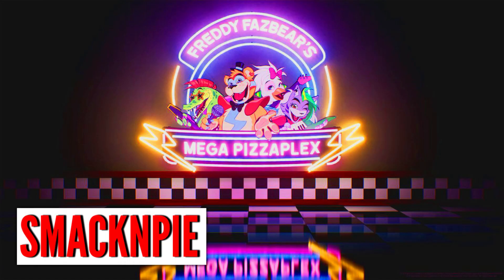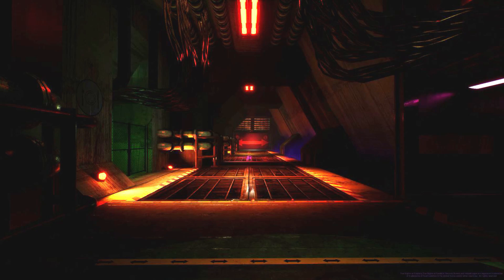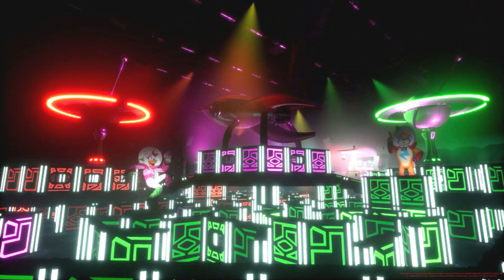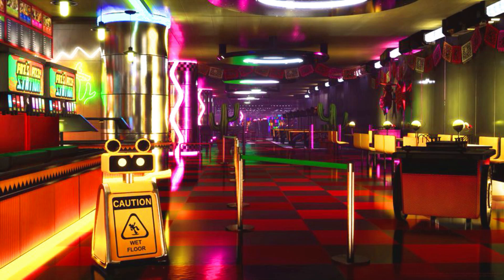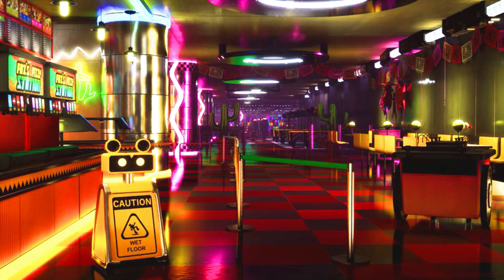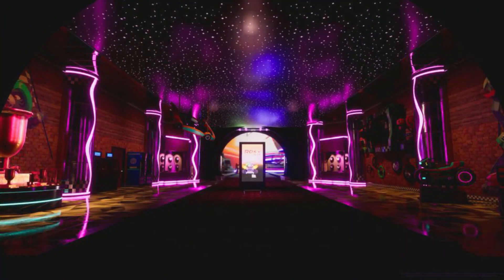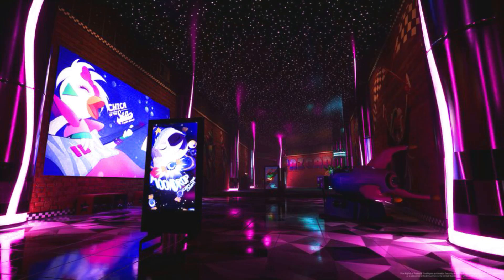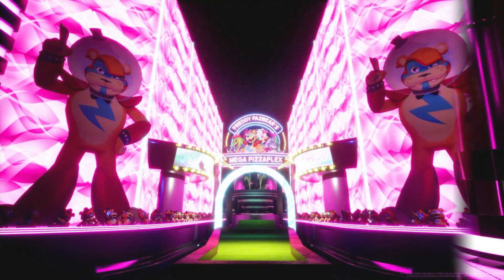FNAF Security Breach All Teasers (Brightened/Edited) Five Nights At Freddy's Security Breach Teasers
Amazing Games for VERY CHEAP prices

Make sure to enjoy it and watch in HD.

I will see you soon until then...

PEACE